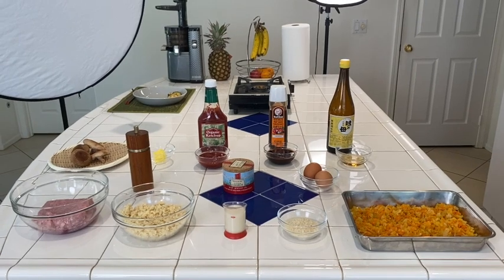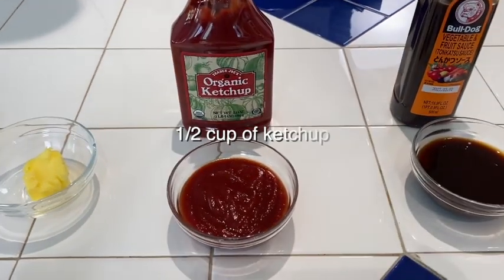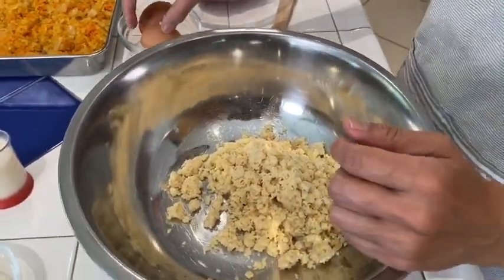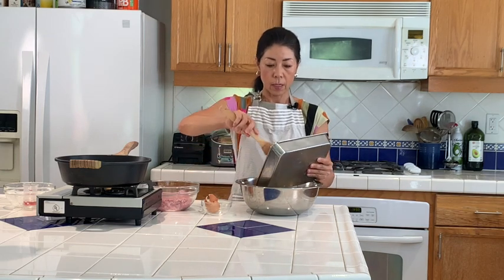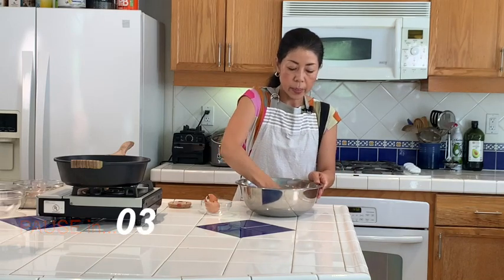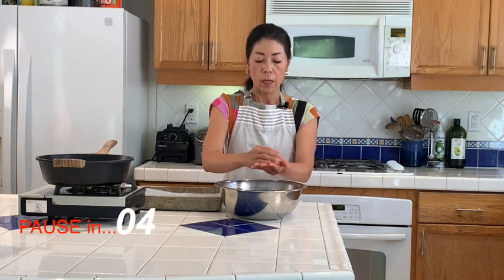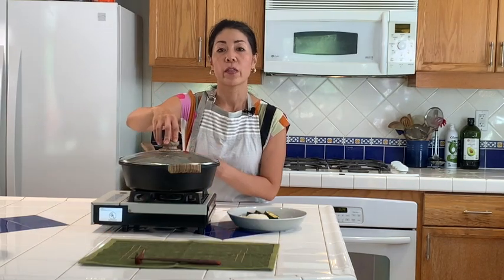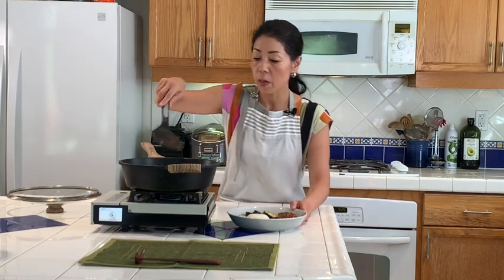Make this juicy Japanese Style Hamburger Steak with Demi-Glace Sauce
Find out why Japanese Style hamburger Steaks with Demi-Glace Sauce should be added to your recipe list. Taste Prep’s Mayumi Wright show you how to make it step by step. Your family will love the Demi-Glace sauce, as mouth-watering  flavor activates those taste buds.

Taste Prep
Add something new to your palate

Japanese Style Hamburger with Demi-Glace Sauce

Ingredients:

1 pound of Ground Pork (if preferable, use Ground Beef or a Combination of the two)

1 ½ cup of Soy Pulp (Japanese Okara) or substitute with 14 ounce  of extra firm Tofu

Pepper

1 carrot

2 Onions

4 tablespoons of bread crumbs

2 Eggs

2 ounces of milk

For Demi-Glace sauce:

½ cup of mushrooms of your choice.  We’re using Shiitake mushrooms.

1 ½ tablespoons of butter

½ cup of ketchup

½ cup of Tonkatsu Sauce, or substitute with Worcestershire sauce

2 tablespoons of Mirin (Japanese sweet rice wine)

Key Frame Events:

Ingredients 00:32:20

Combining ingredients for ground pork patties  2:20:00

Making Patties    05:53:10

Adding patties to skillet  07:00:00

Adding Demi-Glace ingredients to skillet.  08:20:00